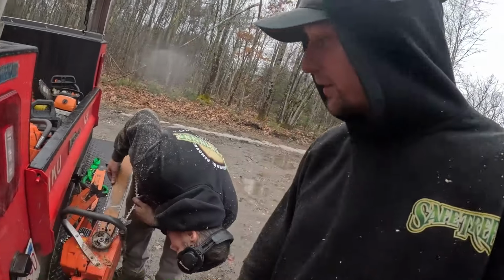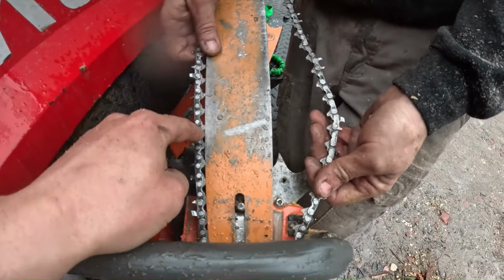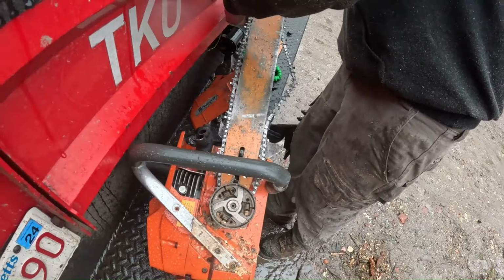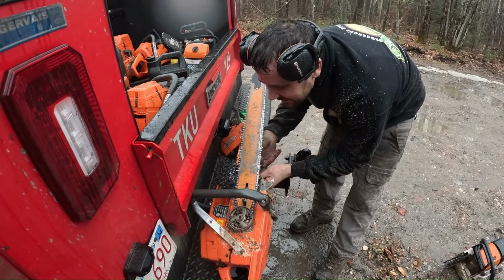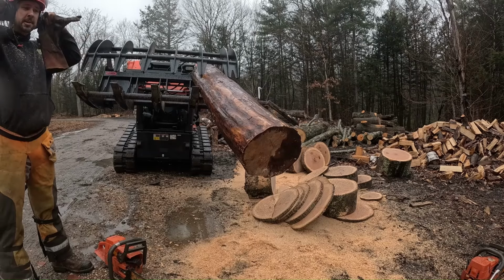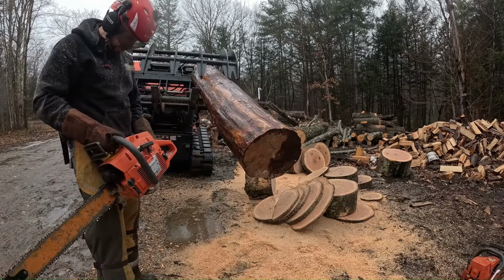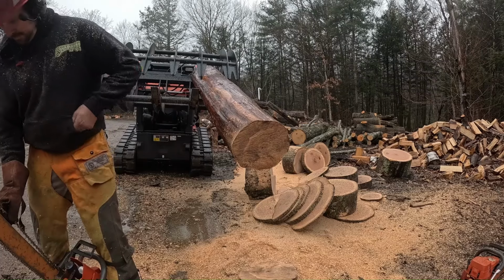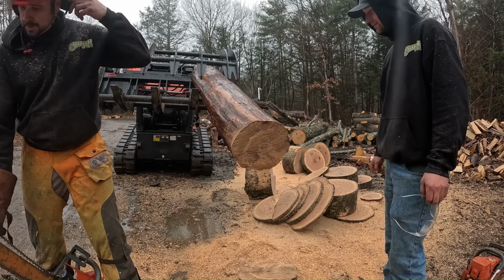Trying a RACE CHAIN!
Adam tries out his home made chainsaw race chain. Big difference from a stock chain!